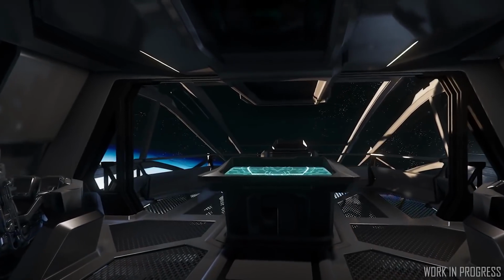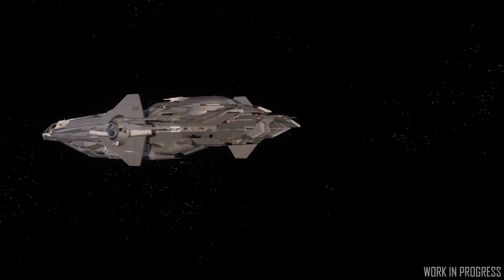Star Citizen Alpha 3.6 Features & Updates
Star Citizen, today I wanted to talk about what’s planned for  Star Citizen Alpha 3.6 in a bit more detail, what’s on the Roadmap, what are we getting with each of it’s features & what it means for the game.

I am suspecting to see something more like a Star Citizen PU Beta by the end of 2021/22, though it could be a while after that before the game is considered feature complete.